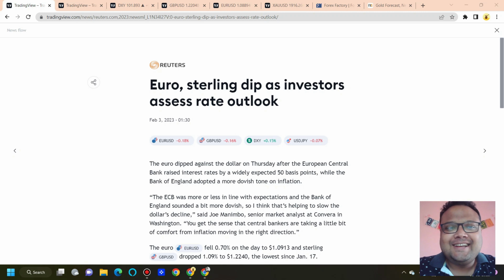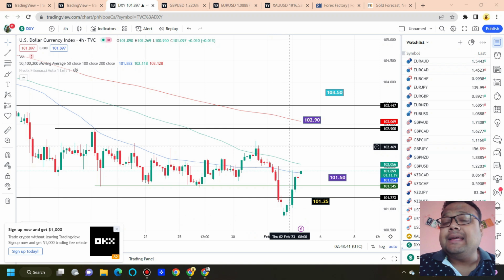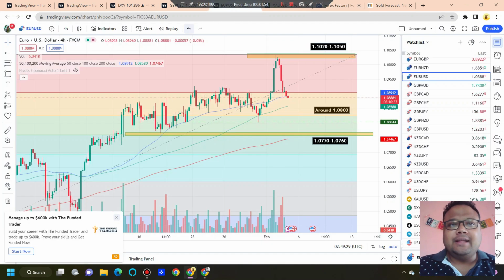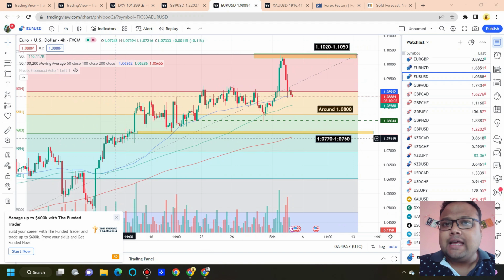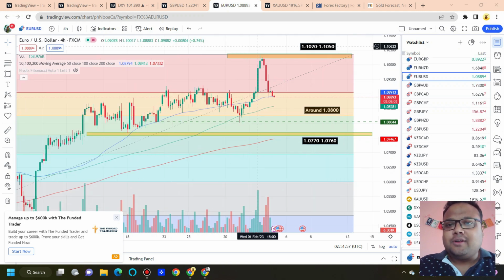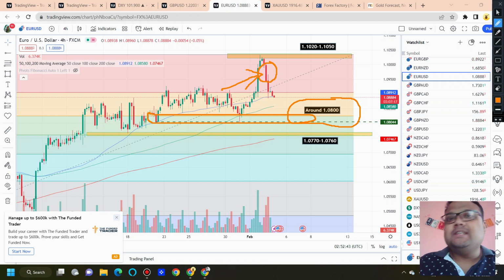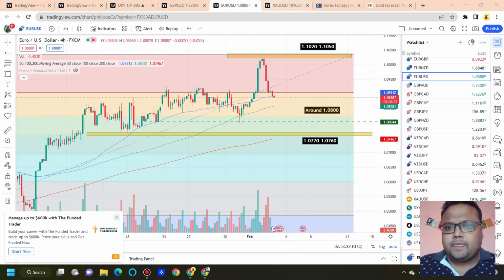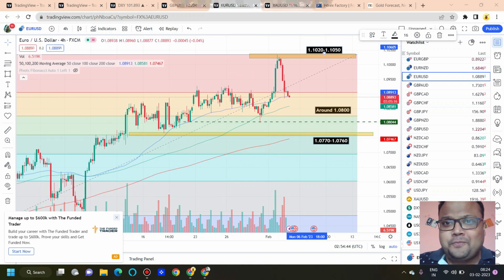EURUSD Strategy TODAY 3 FEB | EURUSD Analysis TODAY 3 FEB | EURUSD Forecast TODAY 3 FEB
Link to join the Pro Trader Program

Open Free Forex Account with the Award winning broker "HF Markets"